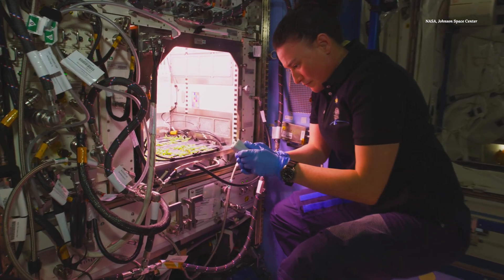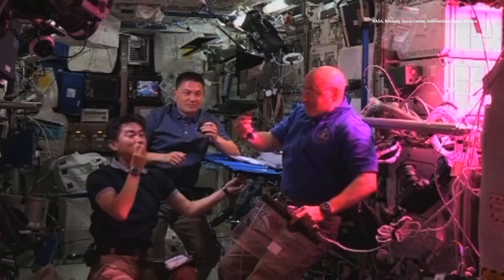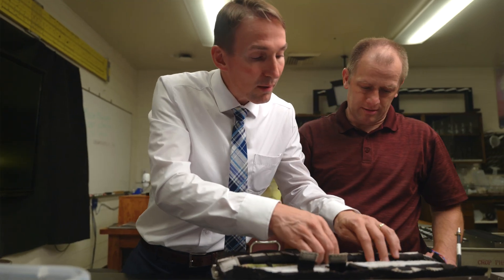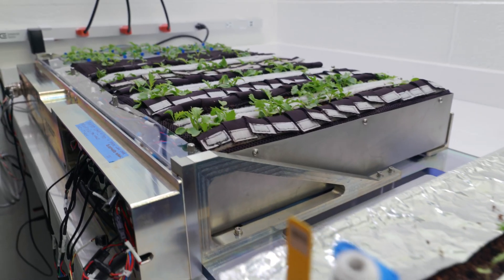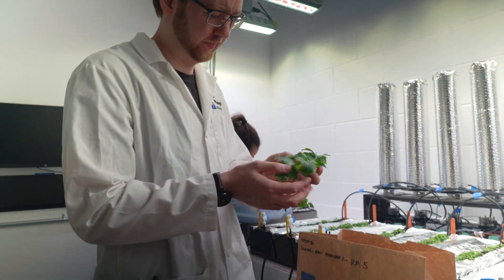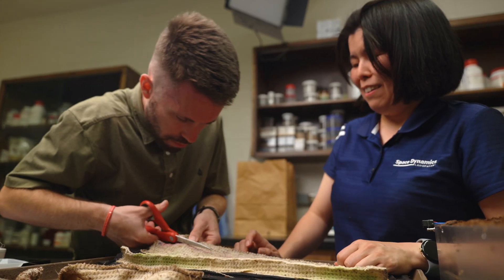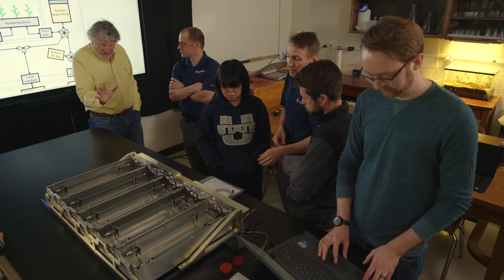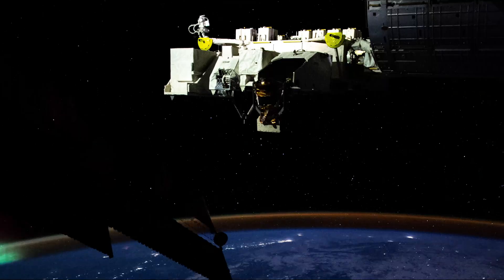USU Researchers Working on New Plant Growth System for NASA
It’s been more than 50 years since humanity first began trying to grow plants in space — beginning with the Soviet Salyut 1 in 1971.

Fast forward to the present day, and NASA has successfully grown a variety of plants in space, including lettuces, mustard, tomatoes, peppers, and radishes aboard the International Space Station.

But here at Utah State, researchers in the Crop Physiology Lab and in Plants, Soils and Climate are developing a new way to grow plants in orbit. They’re building a new high-tech planter box that, if selected, will be installed in the ISS and act as a self-contained plant growth system.